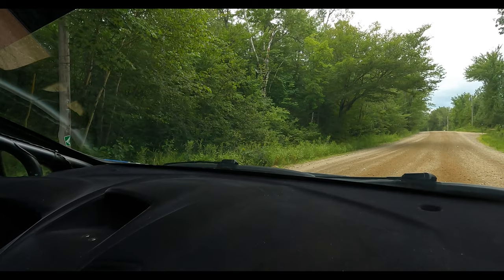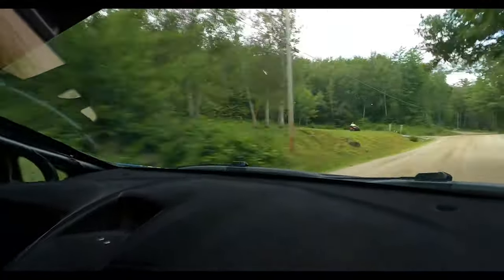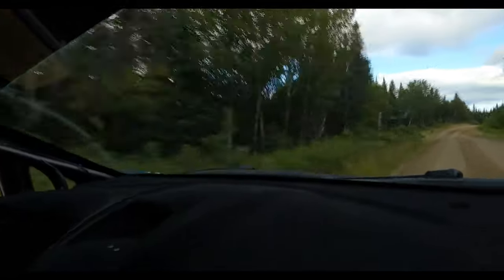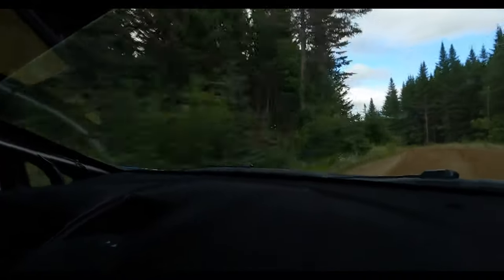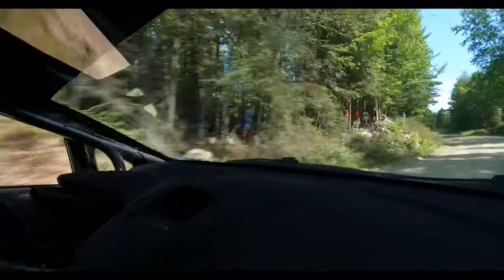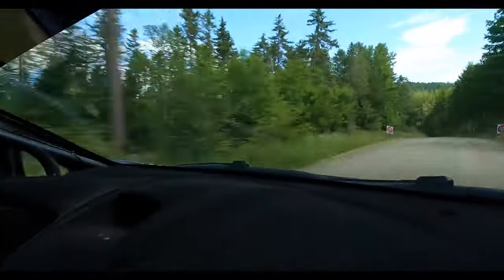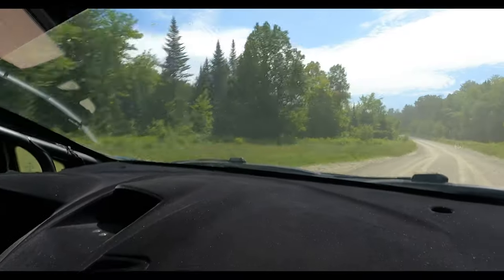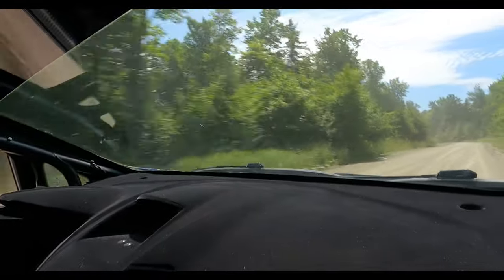Paul Rowley and Dominik Jozwiak - New England Forest Rally 2021